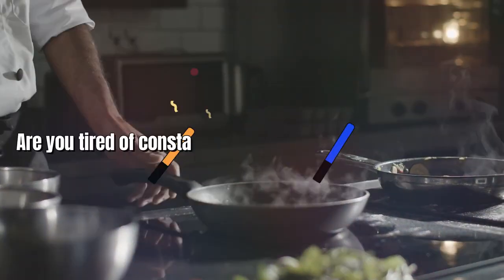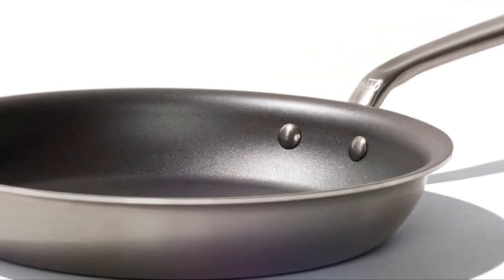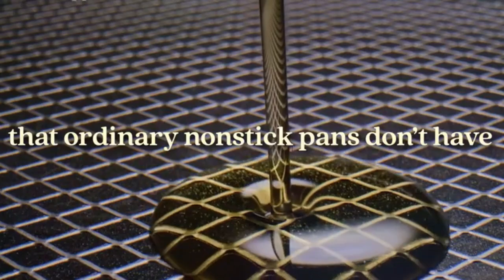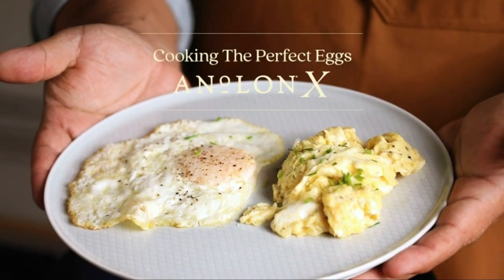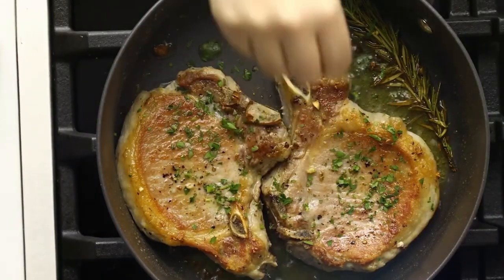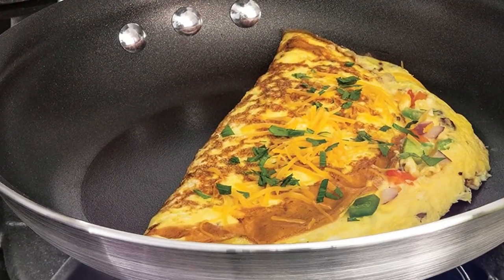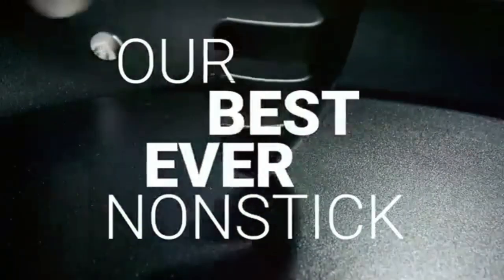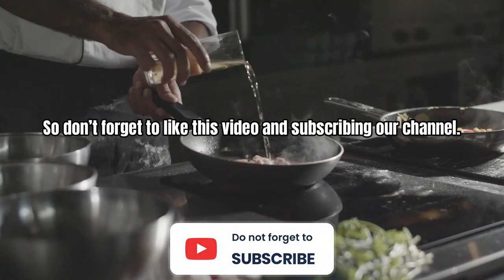Best Non Stick Cookware Pans in USA | Top 5 Best Nonstick Pans of 2023 | Non Toxic Non Stick Pan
In this video we are going to show you the Best Non Stick Cookware Pans in USA, Top 5 Best Nonstick Pans of 2023 and Non Toxic Non Stick Pan
In this video, we present the top 5 best nonstick pans of 2023, featuring the best non stick pots and pans in the USA. If you're in search of high-quality non stick cookware, look no further. We've curated a list of the top-rated nonstick pots and pans sets, based on extensive research and customer reviews.
🔶🔶Links to the Best Non Stick Cookware Pans in USA we listed in this video🔶🔶
✅5. Made In Nonstick Fry Pan
✅4. Anolon X SearTech Aluminum Nonstick Frying Pan
✅3. Rachael Ray 11-Inch Aluminum Nonstick Grill Pan
✅2. Tramontina Nonstick Restaurant Fry Pan
✅1.Le Creuset Toughened Nonstick PRO Fry Pan

Discover the best non stick pans that are not only effective in preventing food from sticking but also non-toxic and safe to use. From stainless steel non stick pans to versatile nonstick pot and pan sets, we cover it all.

We even dive into the recommendations from America's Test Kitchen, known for their rigorous testing. Don't miss out on the opportunity to upgrade your cooking experience with the best non stick pots and pans.